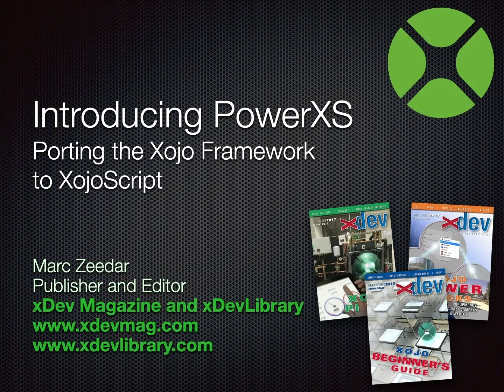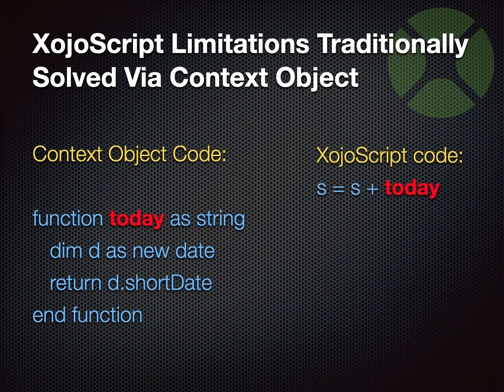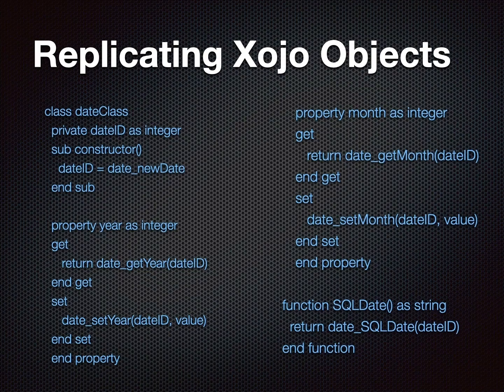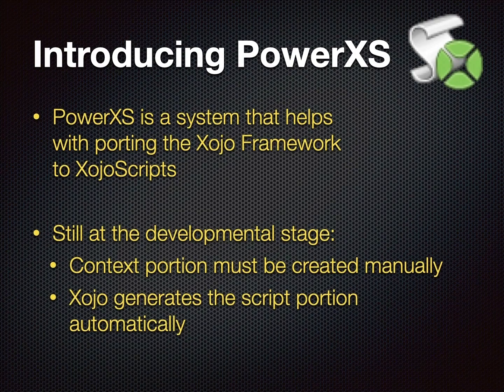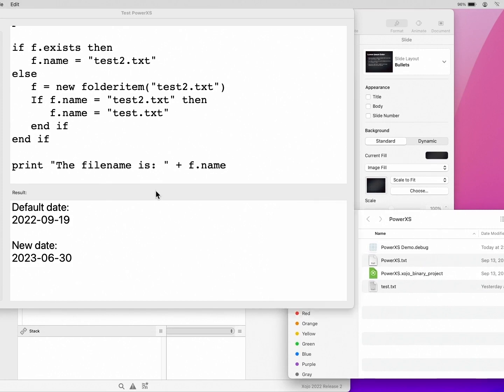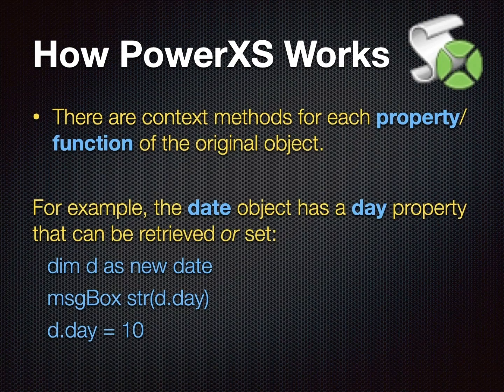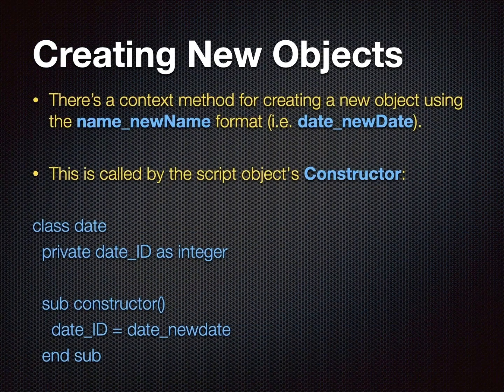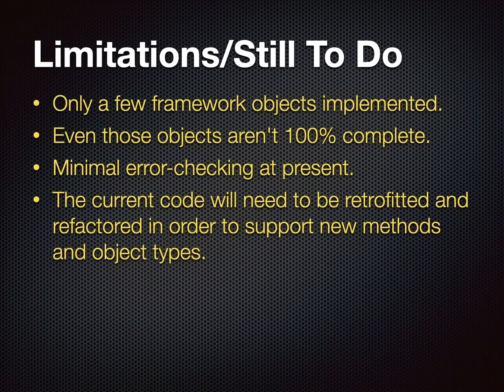Introducing PowerXS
PowerXS - Marc Zeedar (xDev Magazine)

Perhaps the biggest limitation to XojoScript is that the language does not include access to all of the Xojo framework, such as dates or folderitems. This means you can’t just copy standard Xojo code into a XojoScript and expect it to work. There are elaborate workarounds, such as recreating classes in XojoScript and accessing them via your script’s context object, but that’s a lot of extra work. What if there was a way to do that automatically? With PowerXS, Marc is introducing a system that will include all the code for these frameworks for you. All you have to do is use it to call your XojoScripts and then you can use many standard Xojo framework objects just like you would in your main Xojo applications!